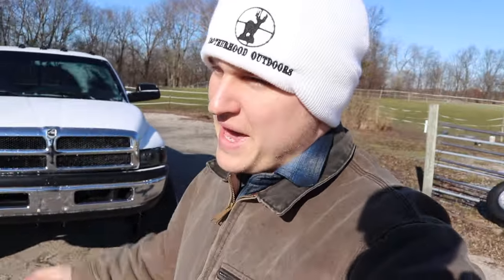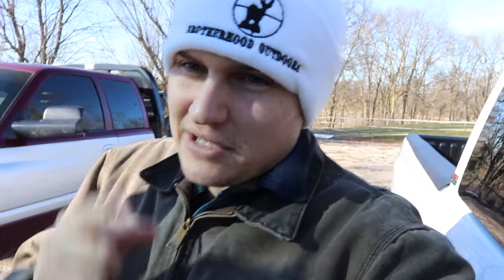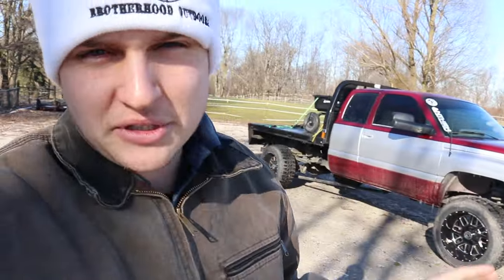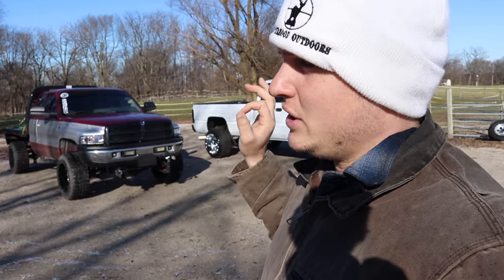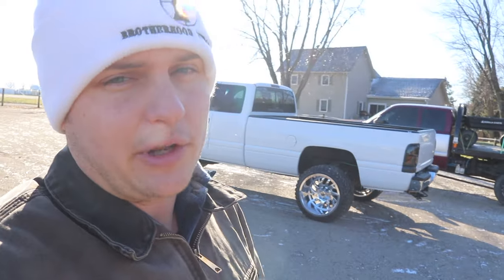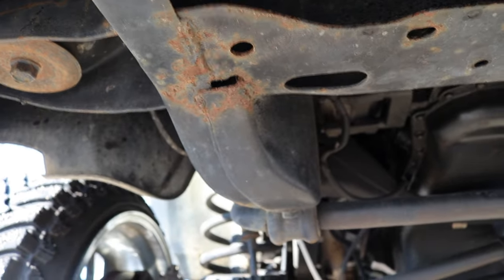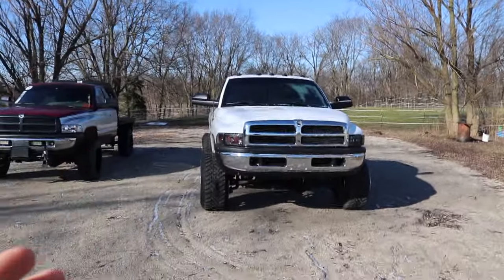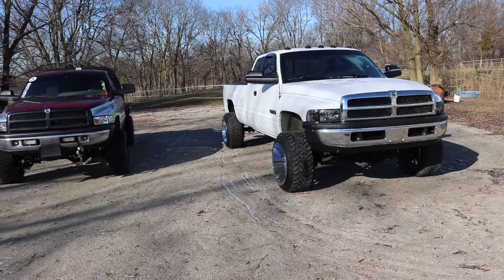Top 5 things I HATE about 2nd gen CUMMINS trucks!!!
Every $1 = 25 ENTRIES for these last few days!

Mr. Cleans Parts List
- Tail Lights
- Cab Lights
- LED Head Light Bulbs

Send stuff here:
U.S.A.